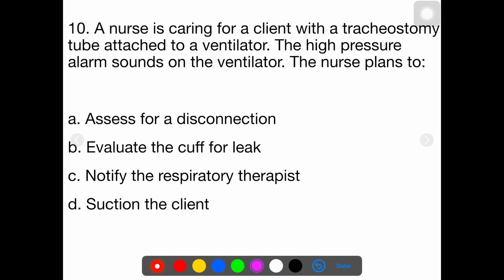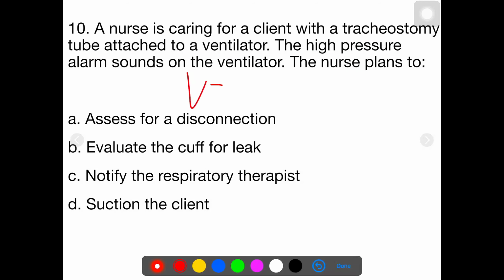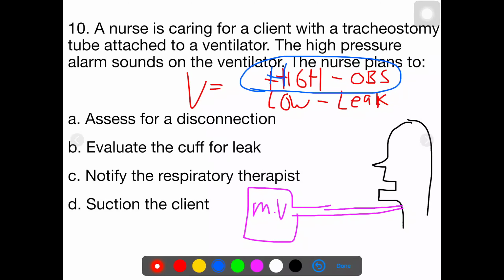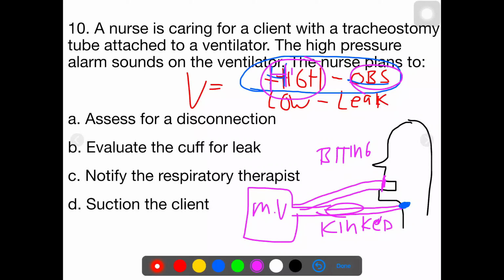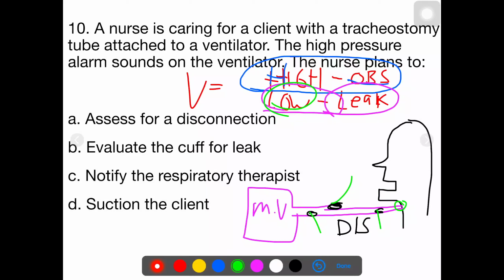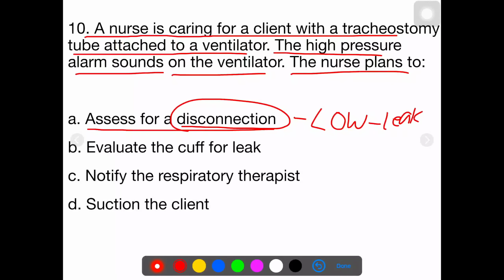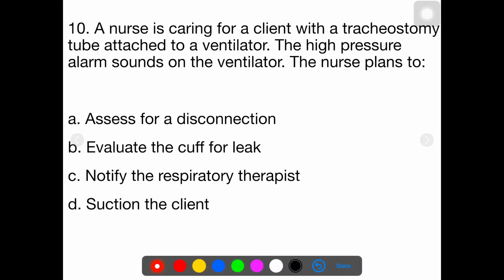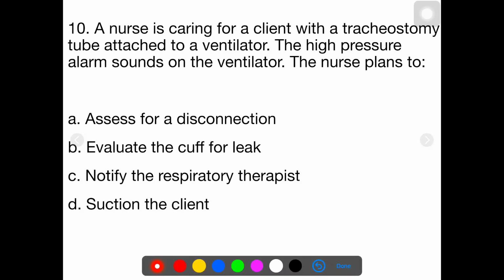Random exam question regarding mechanical ventilator